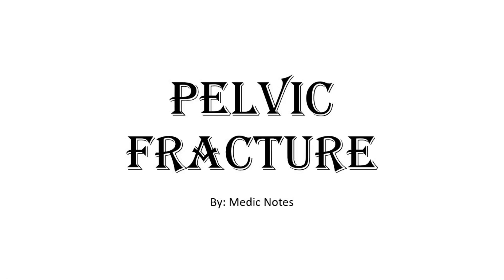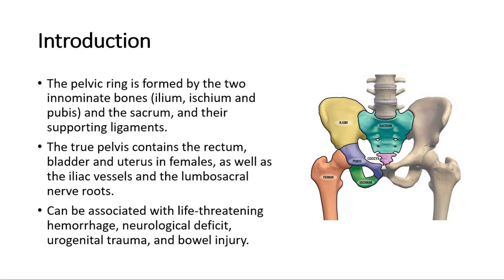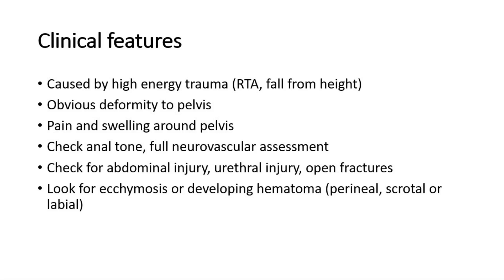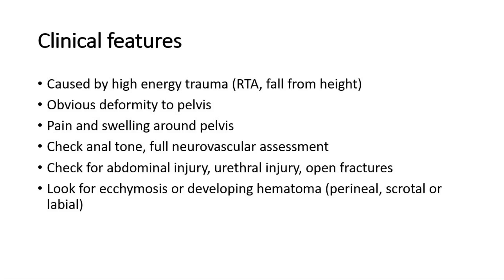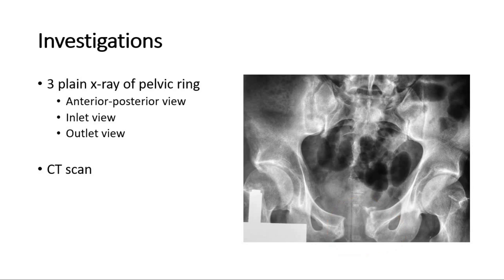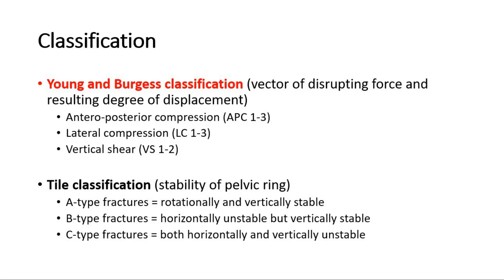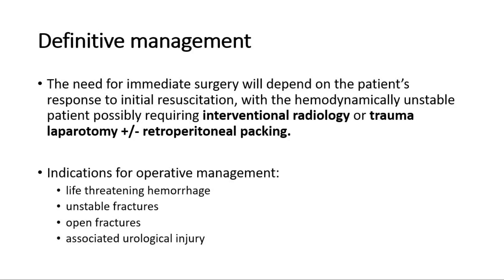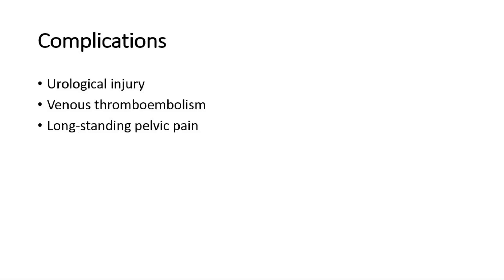Pelvic fracture - classification, clinical feature, investigation, treatment, complication